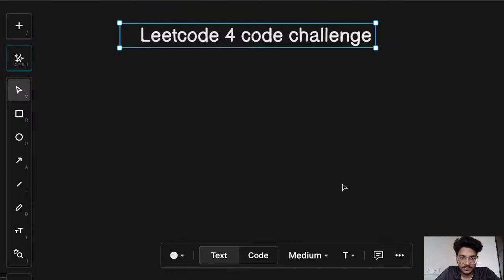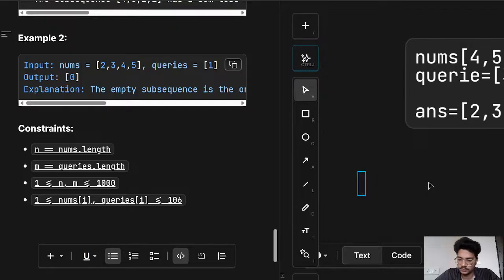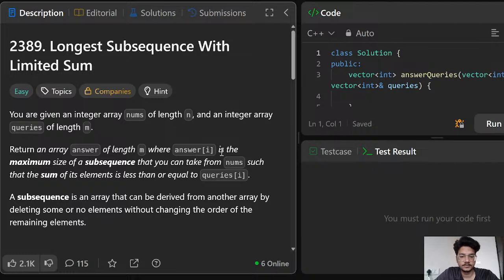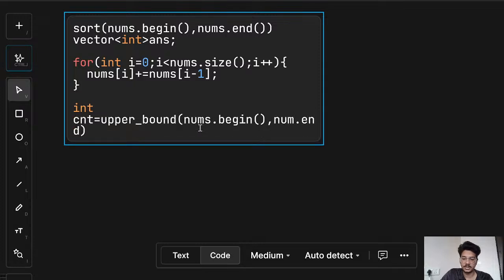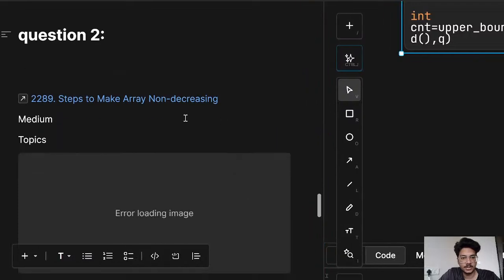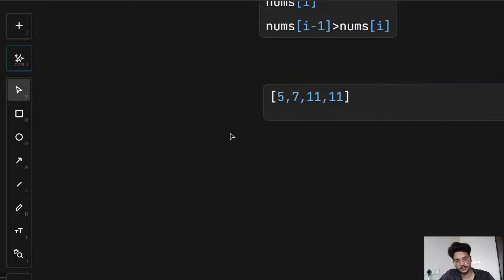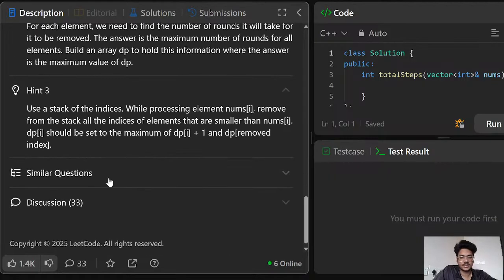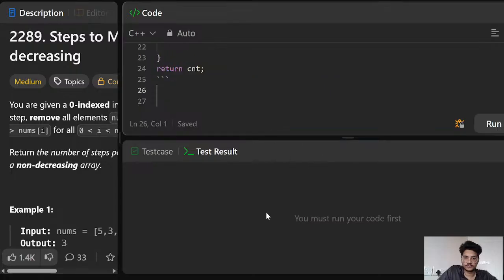4 Code challenge